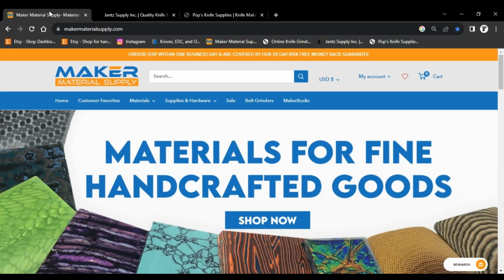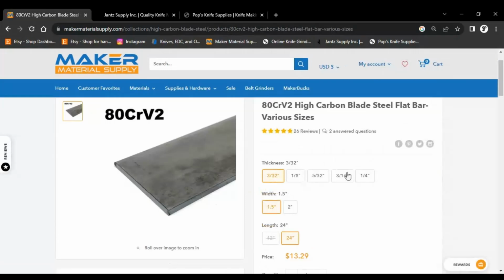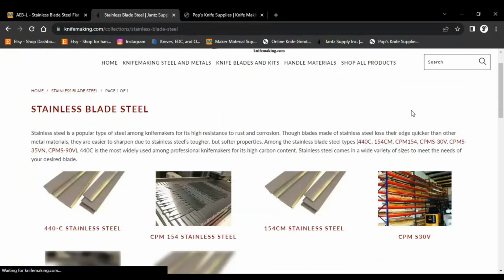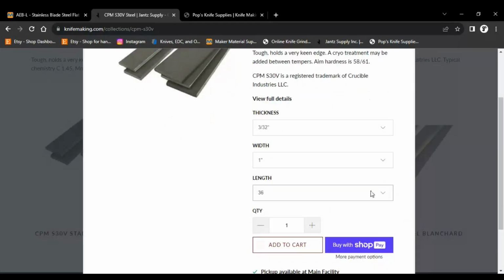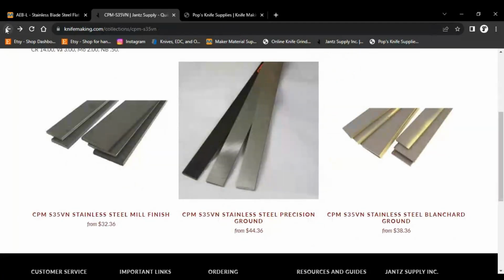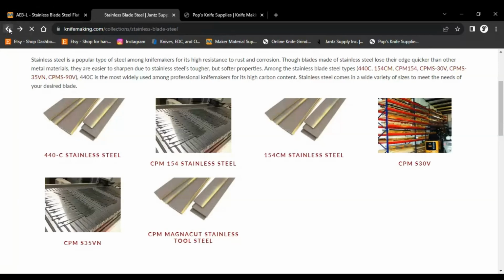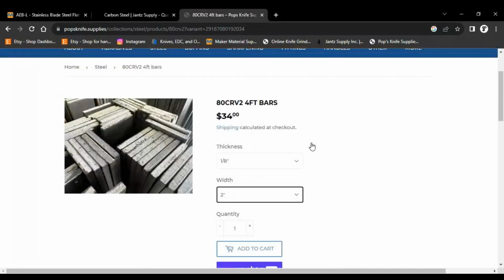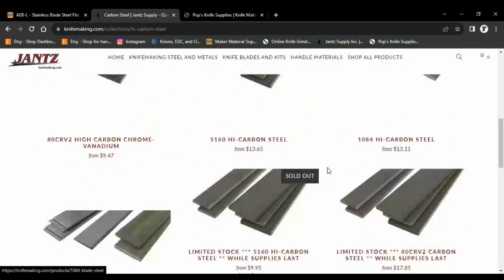Blade steels Another Peek Into What's Available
Playing with the screen sharing and wanted to share with you the options that are available and some of the businesses I use.